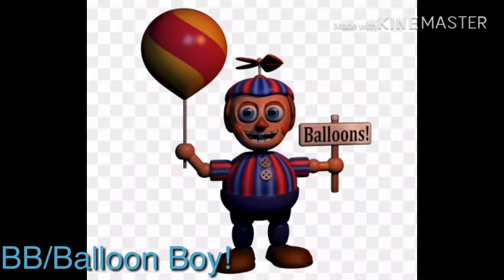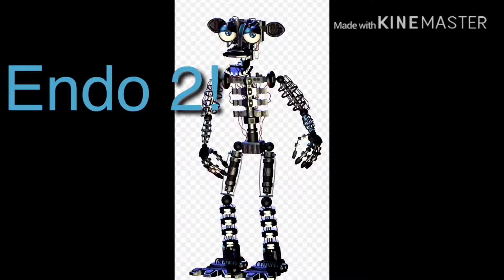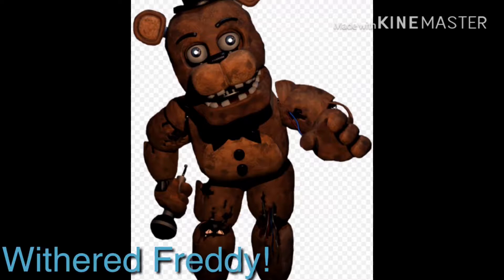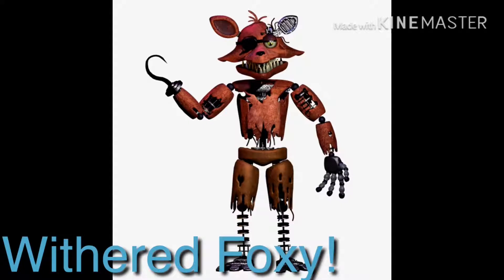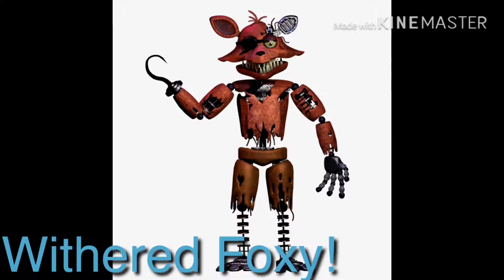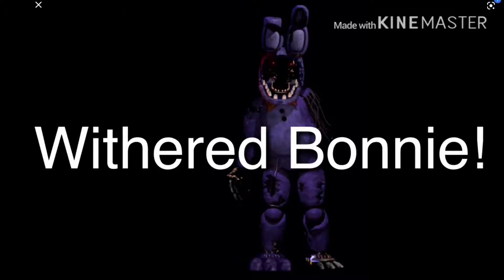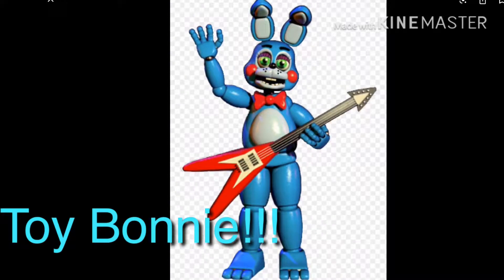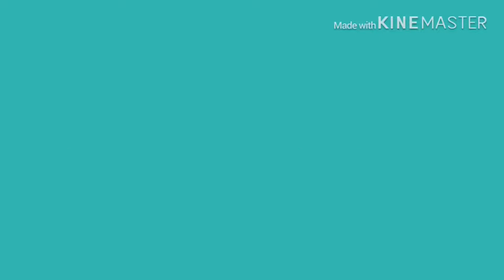My top 15 favourite fnaf 2 characters!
Plsss watch and thanks for those that watch! This top 15 is my opinion!
Thx for watching enjoy and bye!